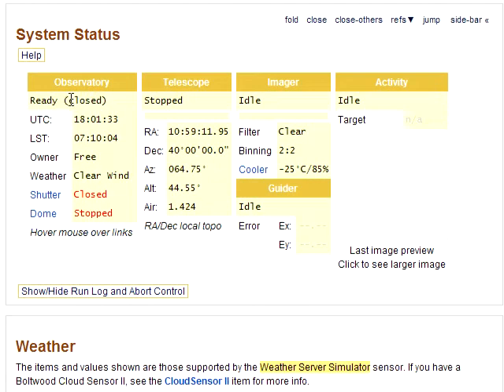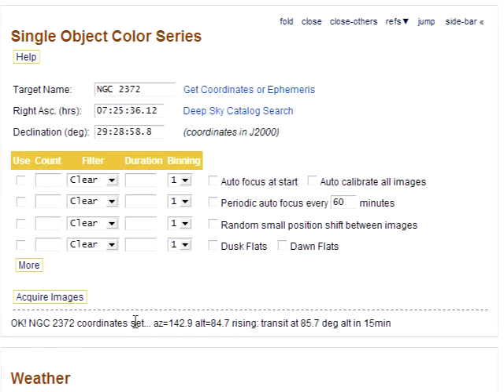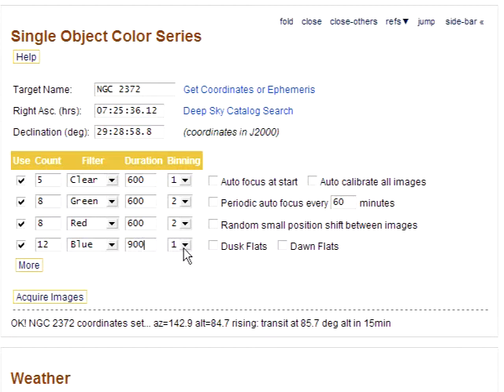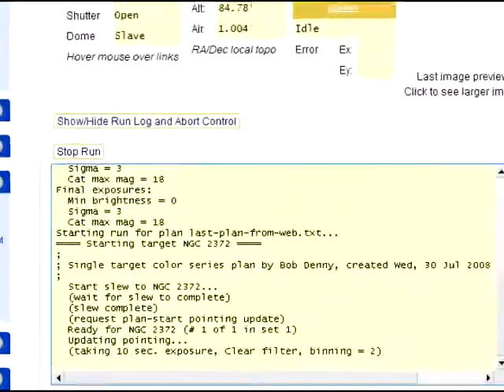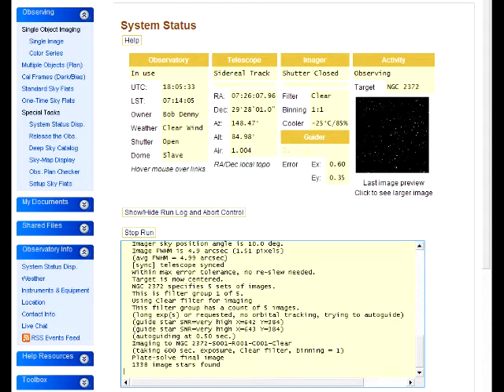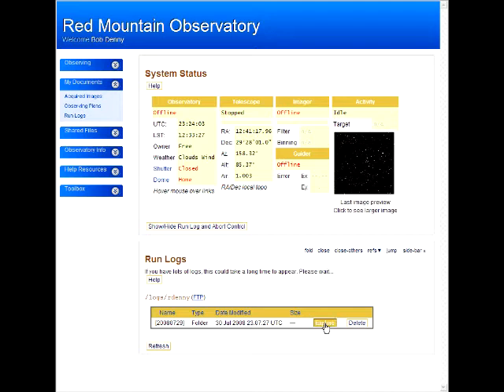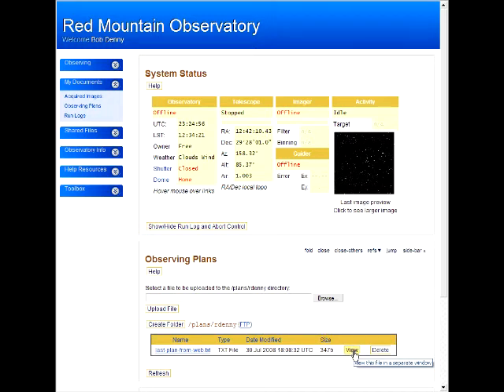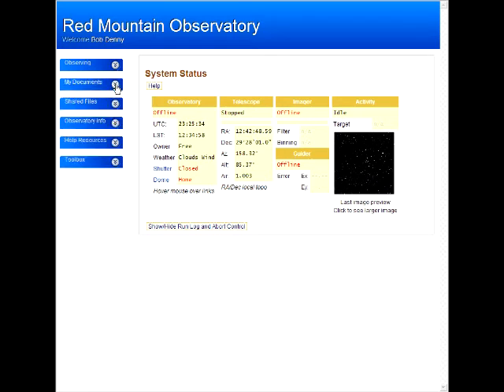3. Acquiring a Color Series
This video shows how to acquire a full color series of a single object using ACP's web observing interface.